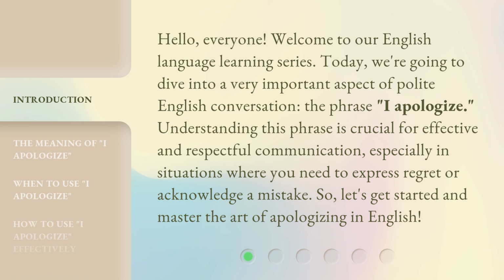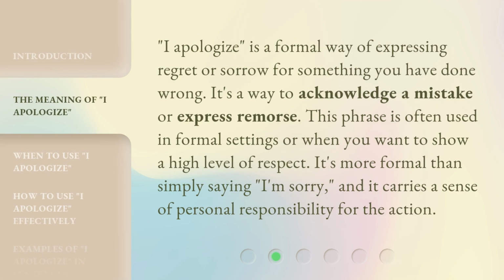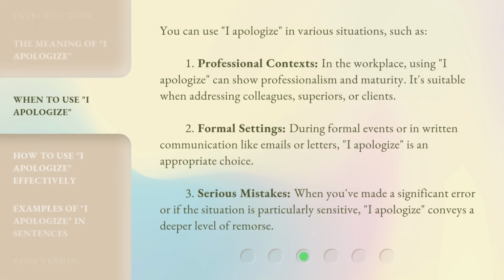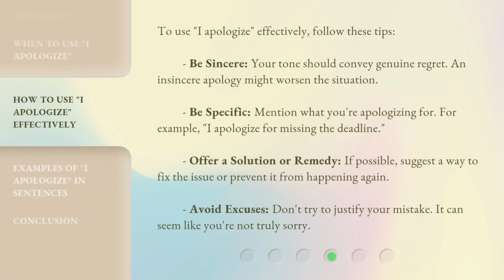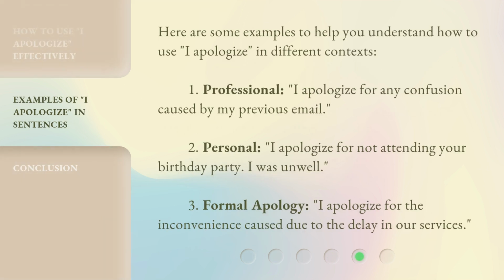Mastering Polite English: The Art of Saying "I Apologize"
Mastering Polite English: The Art of Saying 'I Apologize' • Learn the secrets of polite English and master the art of saying 'I apologize' with finesse. Discover essential phrases and expressions to gracefully apologize in any situation and enhance your communication skills.

00:00 • Introduction - Mastering Polite English: The Art of Saying "I Apologize"
00:40 • The Meaning of "I Apologize"
01:06 • When to Use "I Apologize"
01:50 • How to Use "I Apologize" Effectively
02:27 • Examples of "I Apologize" in Sentences